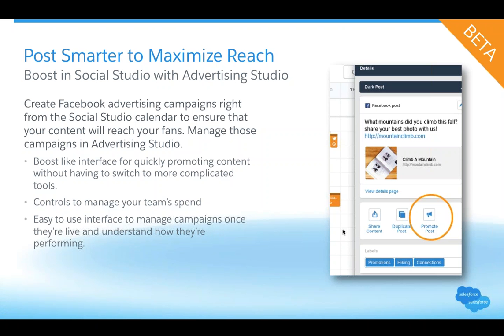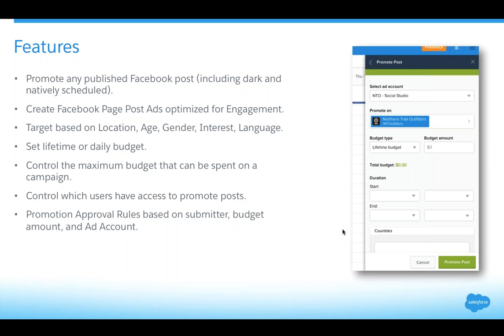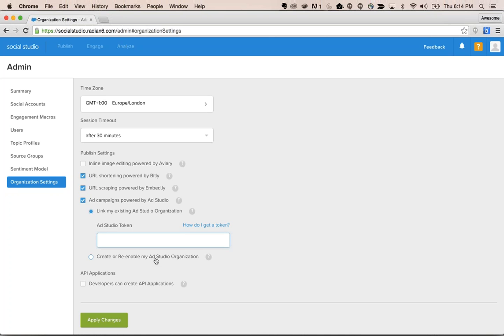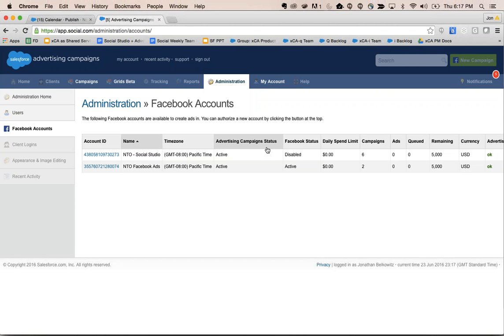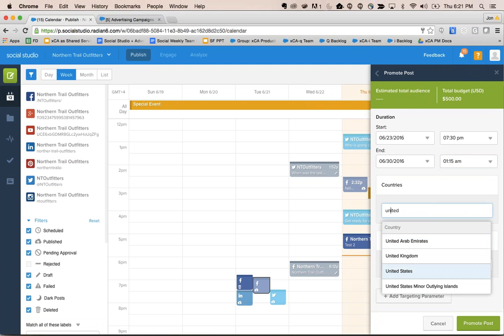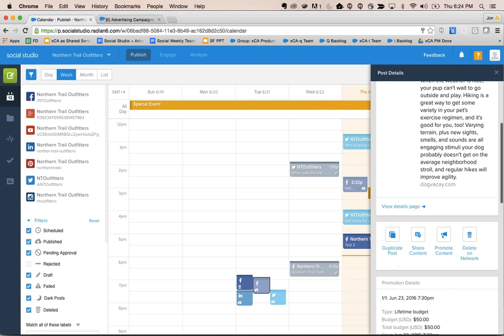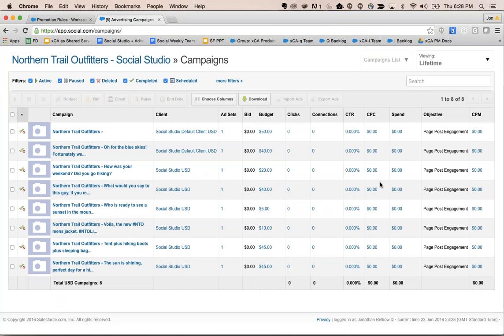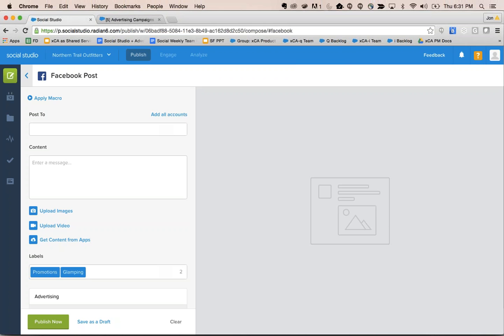Social Boosting BETA program enablement session